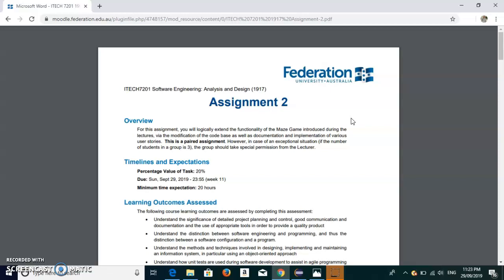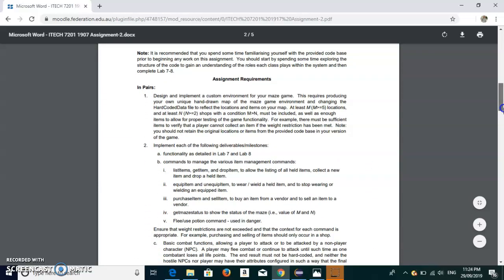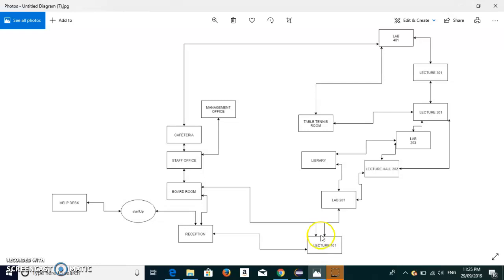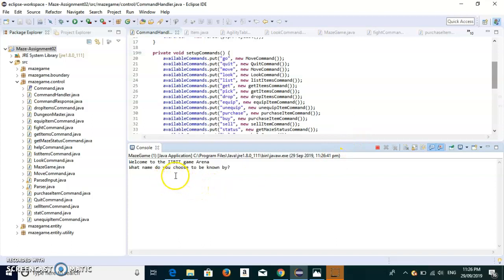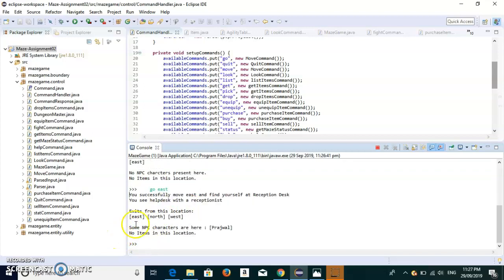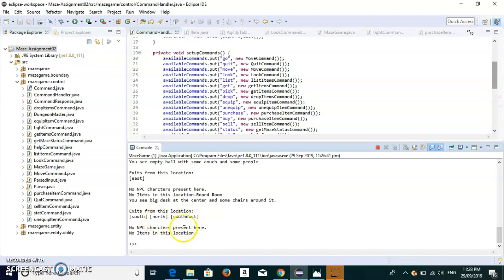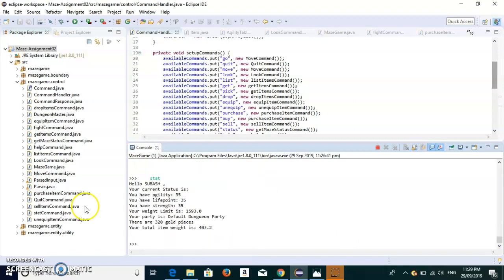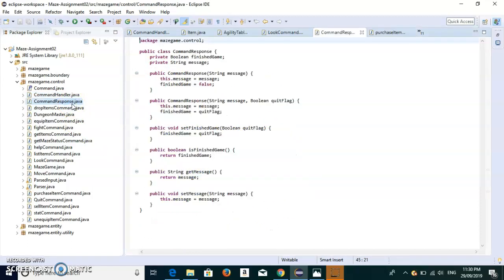Maze Game Demonstration(fed uni 30361360, 30355440)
Itech 7201 Software Engineering :Analysis and Design ,Assignment 2